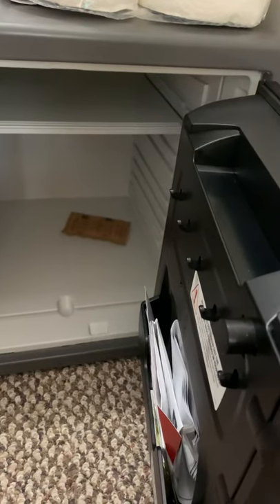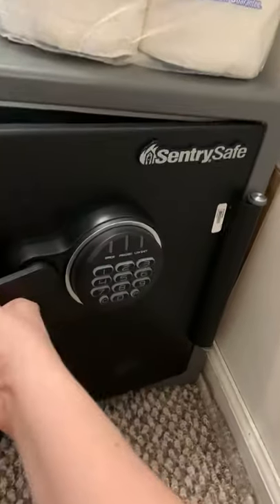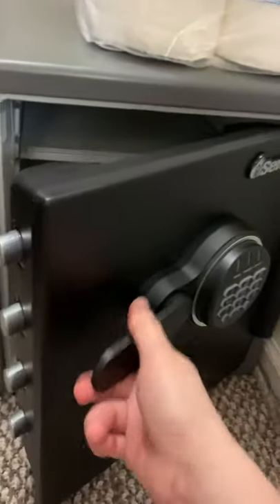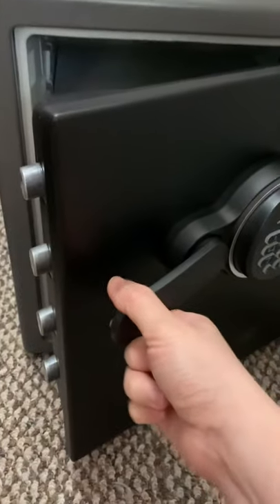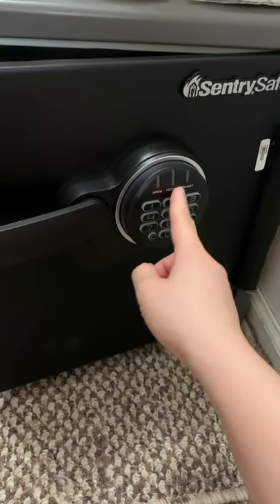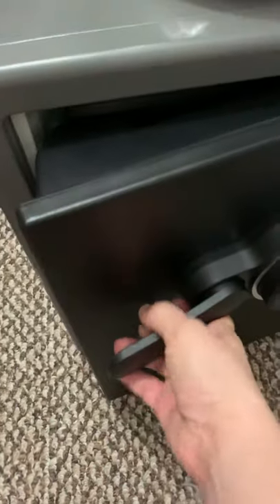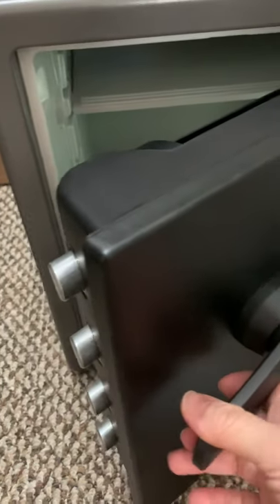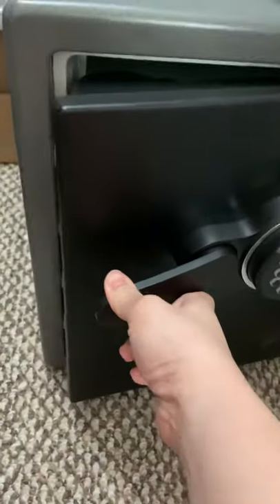Bought a SentrySafe vault but can't push the handle down.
Any idea how to close this?